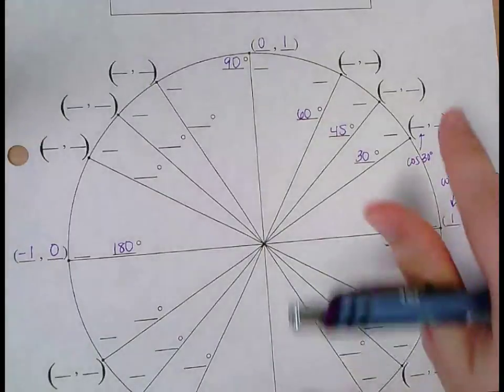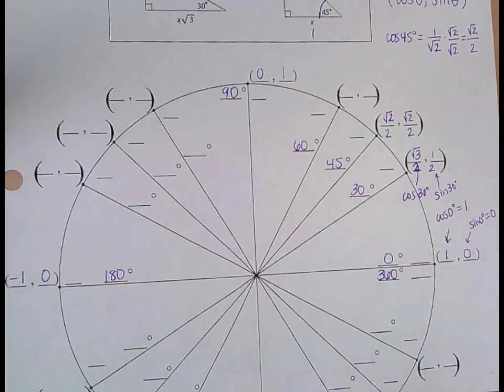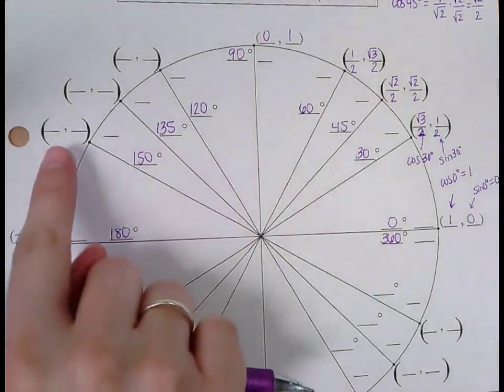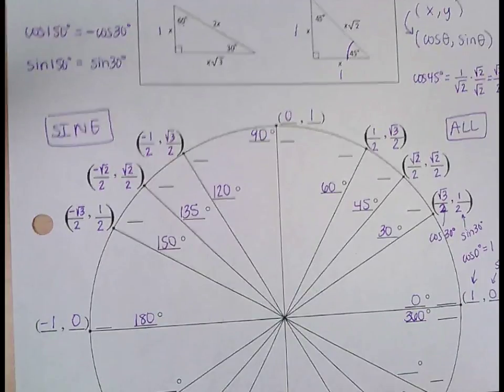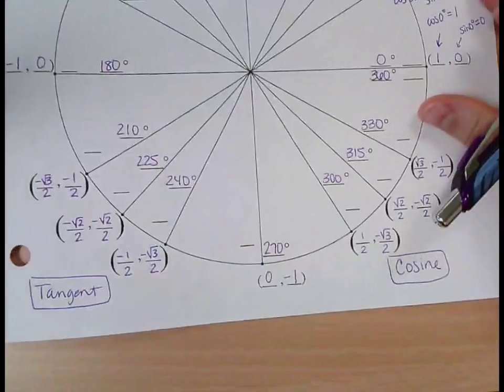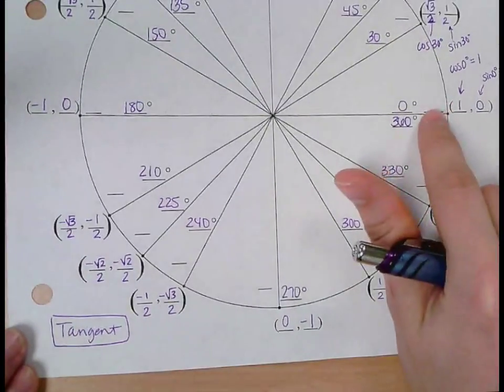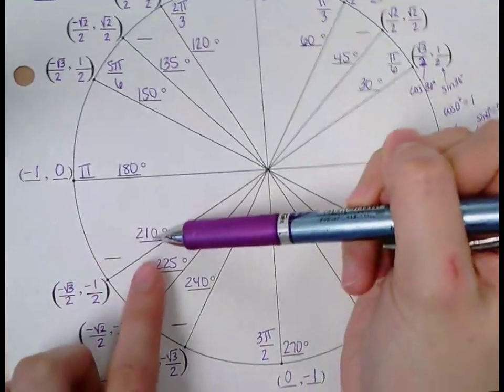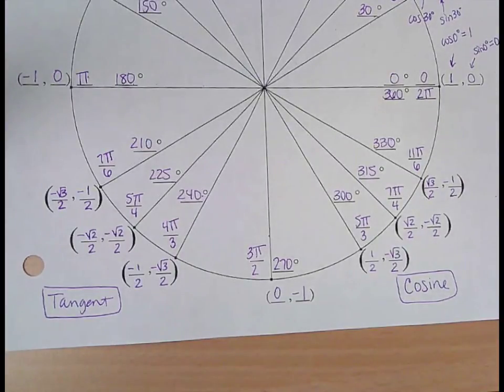Lesson 12.6B The Unit Circle (Part 2)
Algebra 2 Lesson 12.6B The Unit Circle (Part 2)